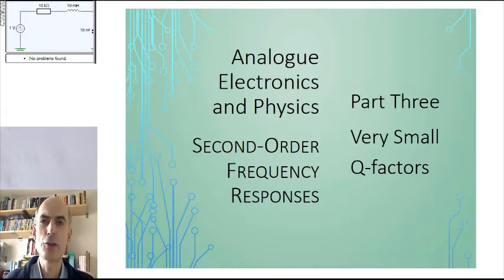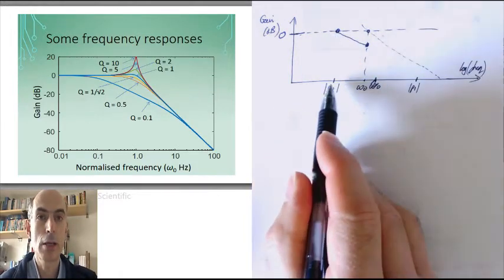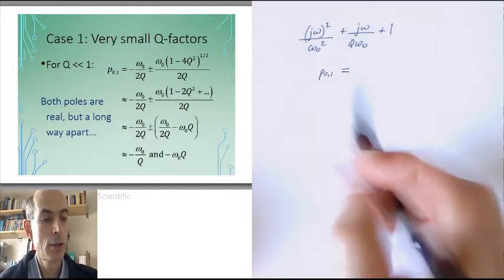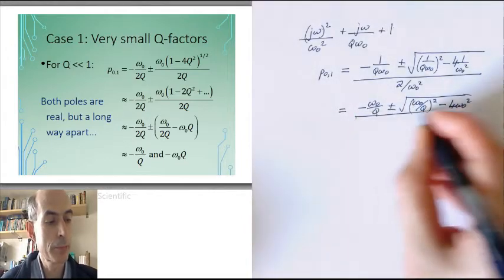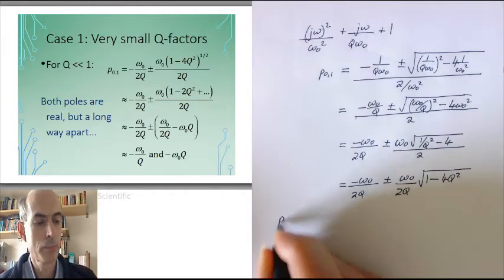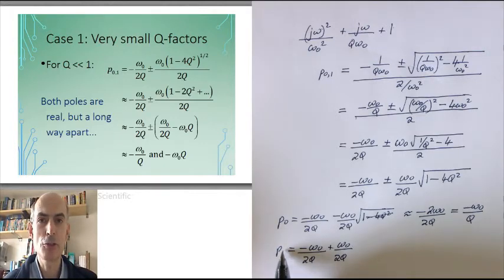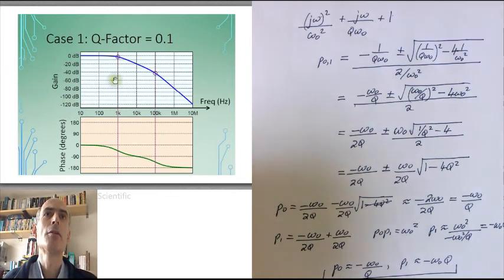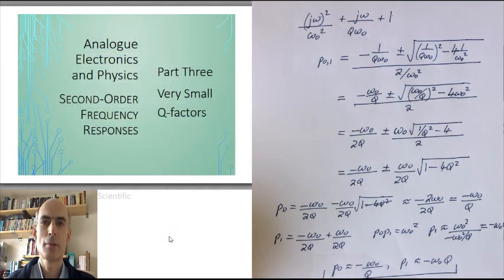Second Order Freq P03 V01 done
Low-pass systems with very small Q-factors.  Part three of a series of nine videos about the frequency-responses of second-order circuits.